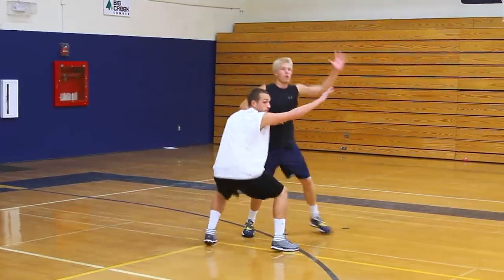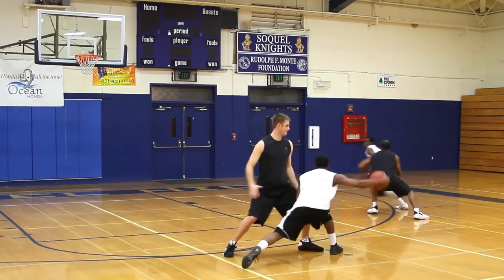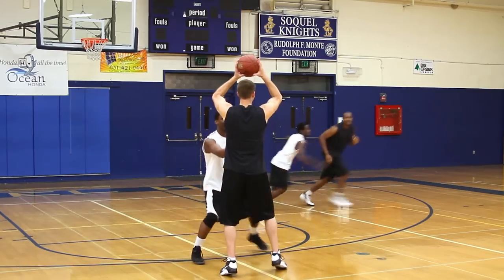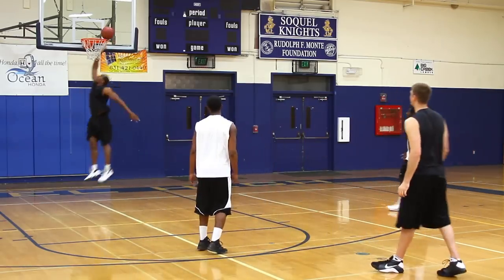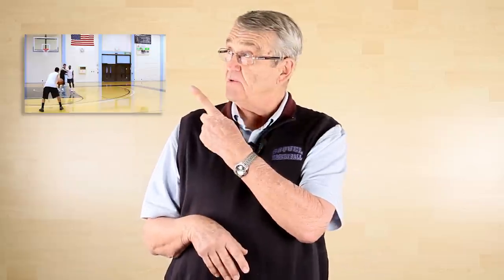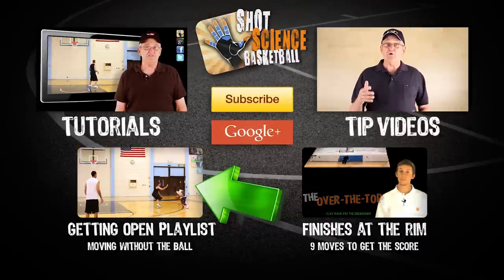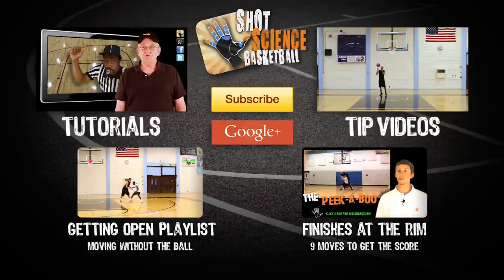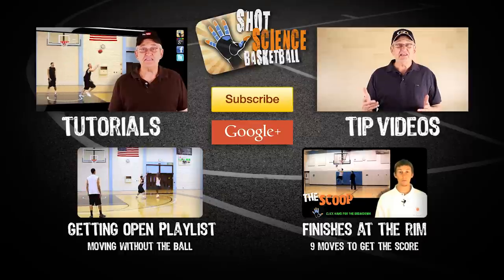HOW TO GET OPEN (Part 3): The BACKDOOR CUT! | Basketball Tip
How to use the "BACKDOOR CUT" to get OPEN!

Text Message Updates! Be the first to watch our new videos!

In today's video, Coach Tom explains how to use the "BACKDOOR CUT" to move without the ball and get open. This is a very important skill that should be used in conjunction with the "V Cut" and the "L Cut." If you have these techniques down, you'll have a response to any look the defender may give you.

To perform the "Backdoor Cut" (aka the "Blind Pig"), you want to first make eye contact with your teammate to indicate that you're going to go backdoor. At this point, you may want to create a lead by walking your man down a step or two (à la the "V Cut") if you are already fairly far from the hoop, but this isn't a requirement. Now you want to break out towards the three point line with your arm extended; calling for the ball. Your man will then try to recover and deny your pass, but you'll plant your outside foot and explode in the opposite direction towards the basket. If you sell the fake, you'll find yourself wide open while your defender tries to recover for a second time. Just remember to NOT slow down because that will allow the defense to get back into position. If you get the pass, lay it in and get the points!

As for the passer, they should make an effort to sell the move as a "V Cut" by faking a pass to the initial breakout to the perimeter. Then their responsibility becomes hitting the cutter with a solid lead pass, which requires them to throw the pass out ahead of the cutting teammate. If they toss it behind them, they just blew the whole play. Lead them with a great pass.

Please Check out all of our videos and send Shot Science to ALL of your Friends and Family!  JOIN OUR TEAM and help us grow!!!

-Coach Tom

Players in the video:

Kyle Sharp
Kamau Norman-Terrance